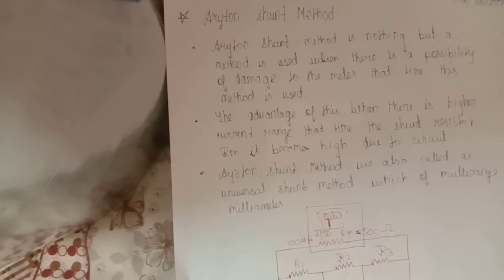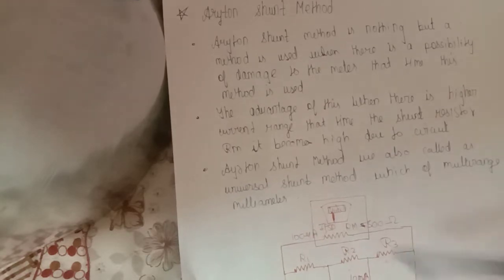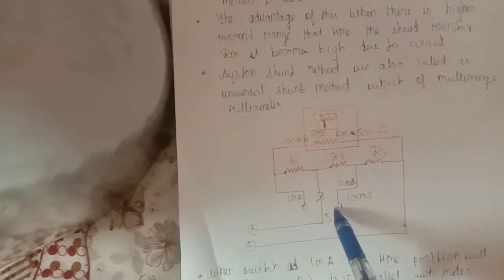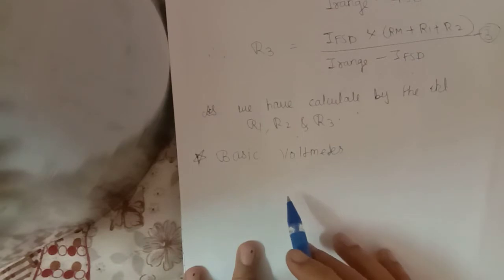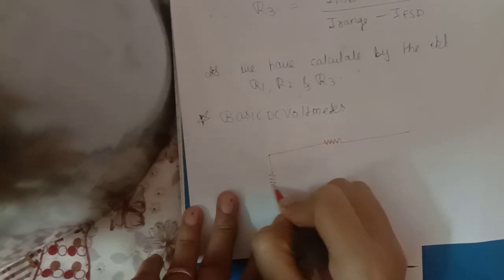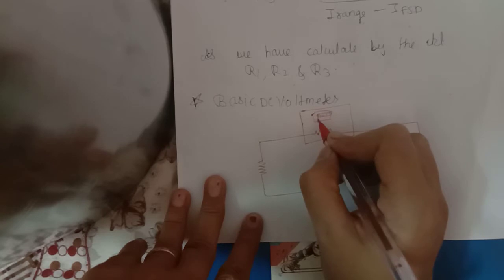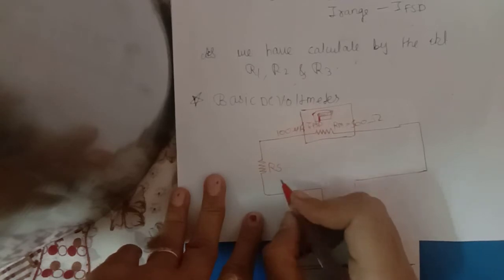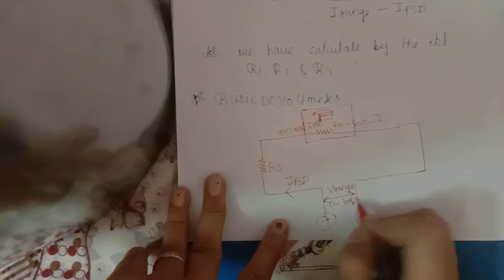Aryton shunt method & Basic DC voltmeter ( XI std)